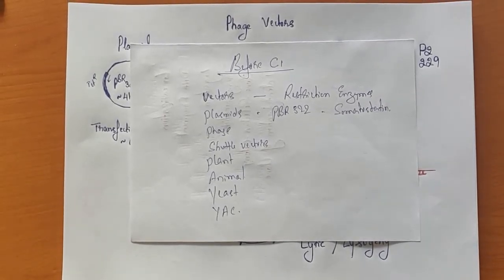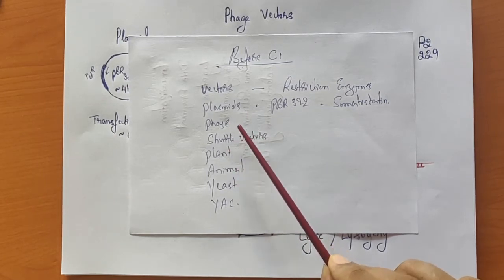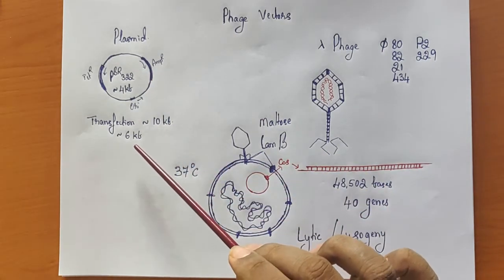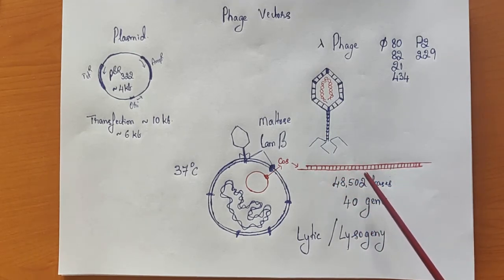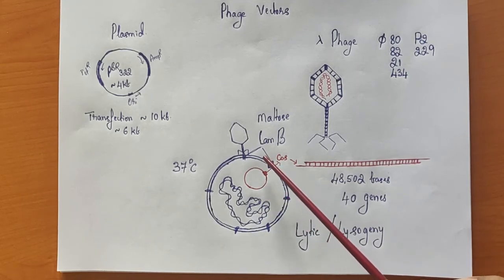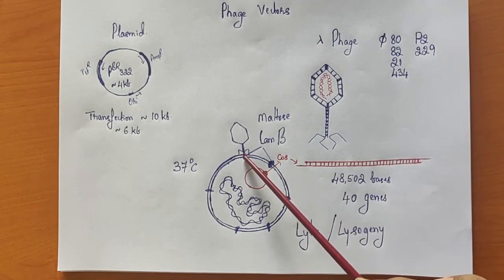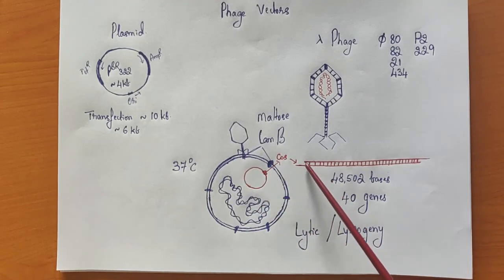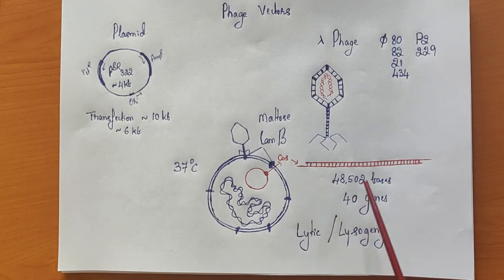Class 3 - Phage Vector Brief